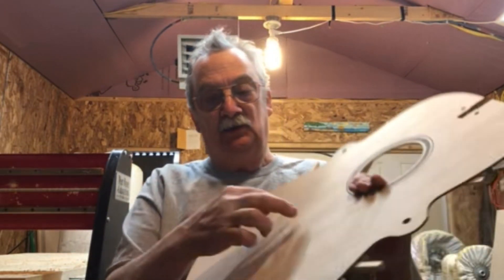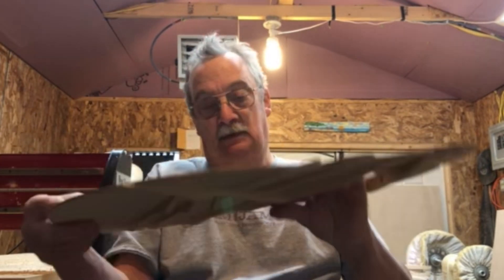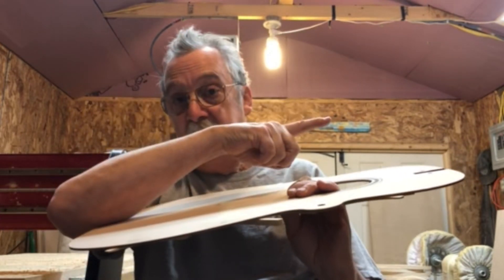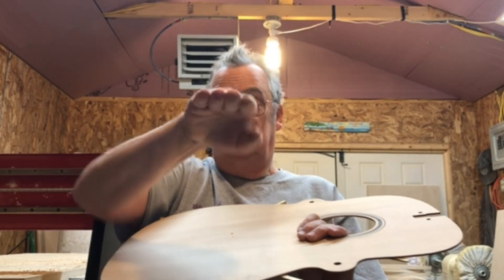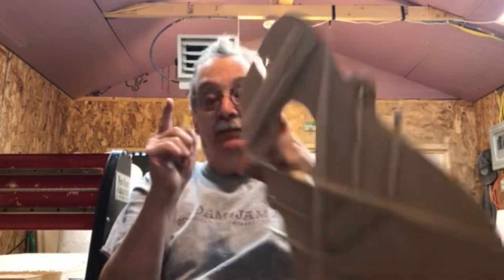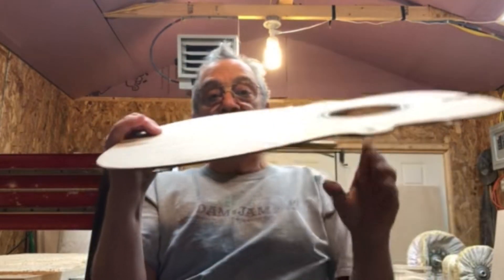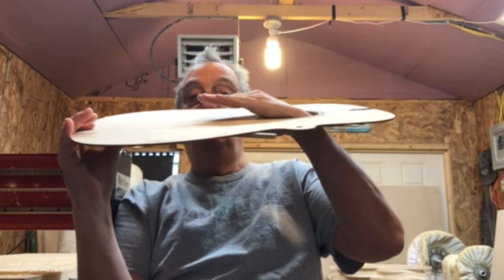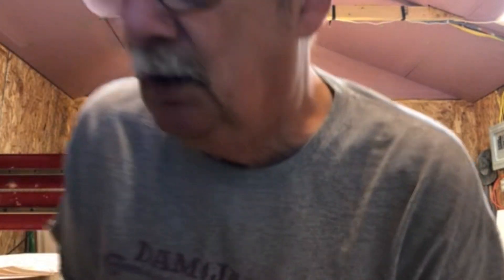Blues Creek Guitars - In the Shop with John Hall - Applied Forces On Guitar Top & affect on Bracing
Blues Creek Guitars presents In the Shop with John Hall.  This is a short video where John is explains the applied forces exerted on a Guitar Top, and how it can affect how you brace your guitar top.